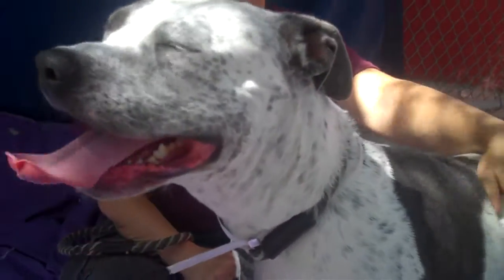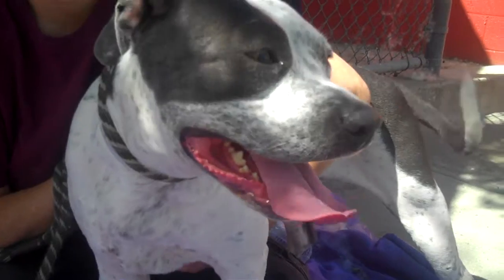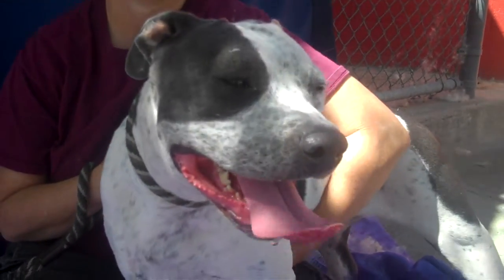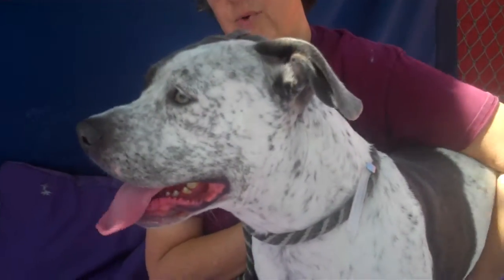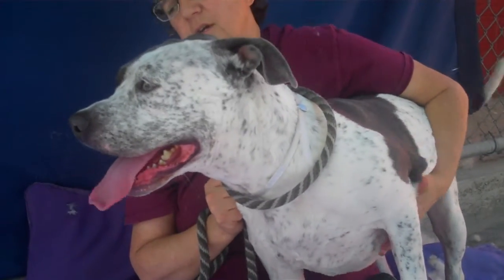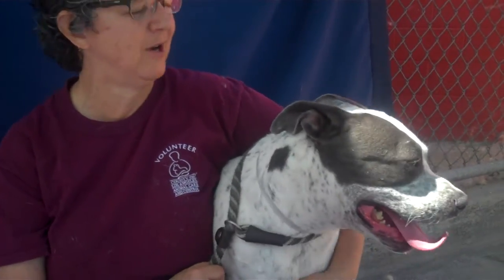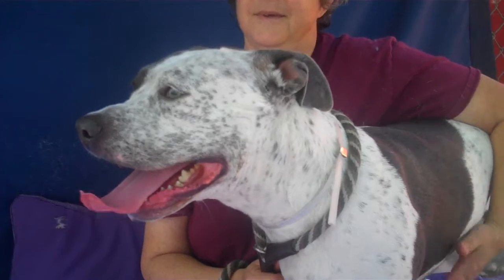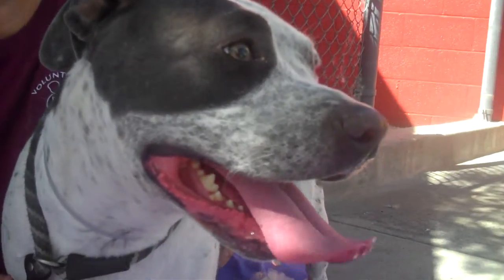A5031752 May | Pointer / Pit Bull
A5031782 May is an easygoing white-with-black 2-year-old spayed female Pointer and Pit Bull mix who entered the Baldwin Park Animal Care Center as a stray from La Puente on February 8. Weighing 52 lbs, May is a delightfully affectionate and agreeable gal. She appears to be housebroken, walks respectably on leash, and already knows how to sit on command. May sailed through her shelter-administered temperament test, gets along with other dogs, and we think would be a wonderful family companion. Given her adaptable, go-with-the-flow attitude, she would be a great sidekick for someone who has a dog-friendly workplace or is seeking a go-anywhere dog. May will be a loyal loving indoor companion.